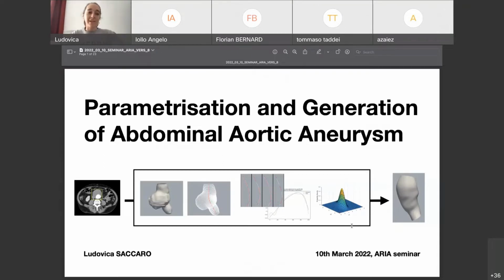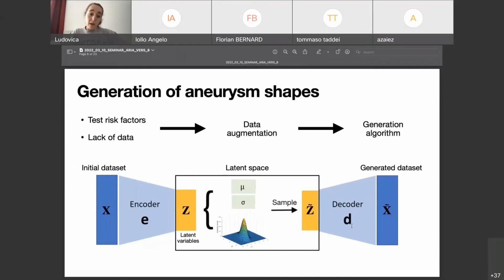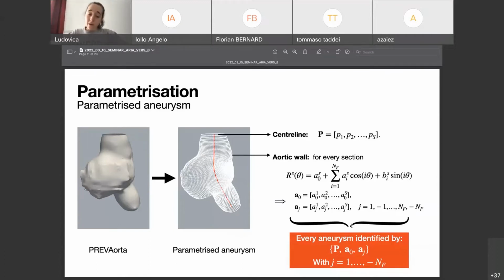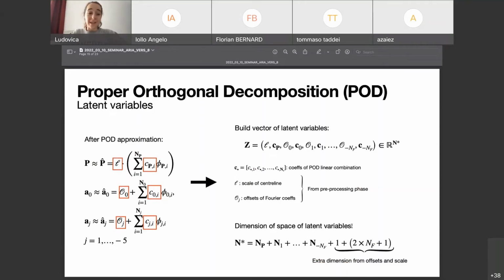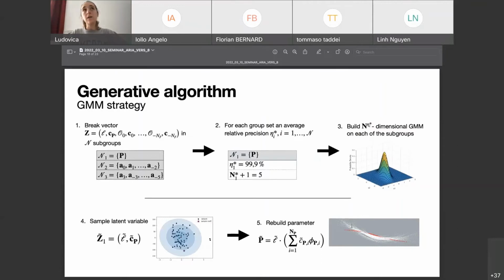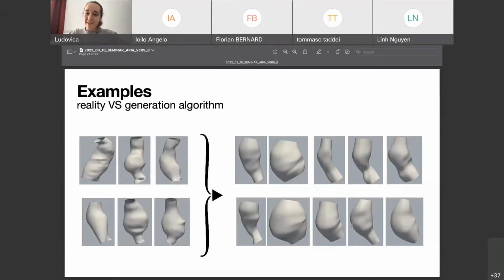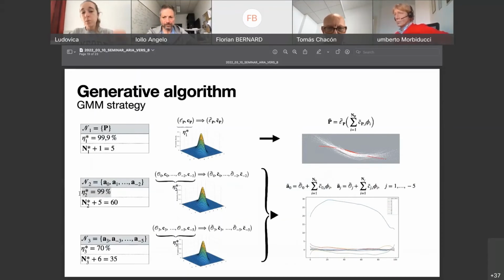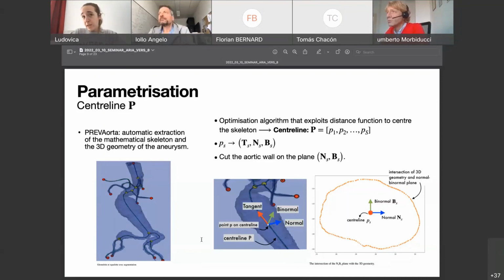Talk by Ludovica Saccaro (Inria Bordeaux)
Talk “Parametrisation and Generation Abdominal Aortic Aneurysm in Reduced Dimensional Spaces” by Ludovica Saccaro (Inria Bordeaux) - 10 March 2022